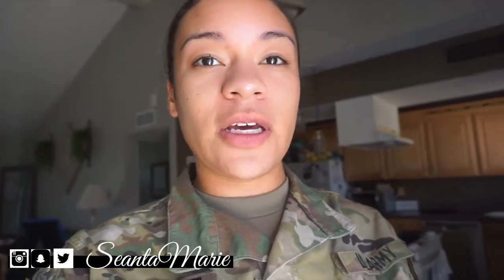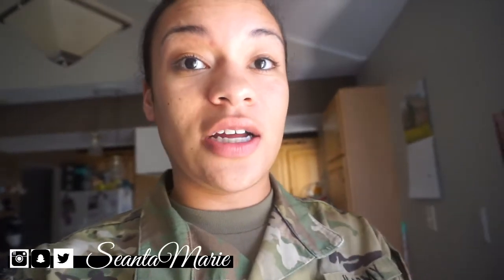|I'm DONE - Summer Shredding 2018|Ep. 4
ISSA NEW VIDEO - UPGRADE TO HD FOR BETTER QUALITY.
*The socials listed are my best way to interact with YOU*
This space is a channel meant for all things lifestyle...you can find fitness vlogs, military videos/vlogs, home décor videos, beauty reviews, beauty hauls, monthly favorites, fashion hauls, lookbooks, fashion favorites, fitness favorites, military advice, vlogmas, and much more!  New videos can be found on the SeantaMarie channel every week.

As a lifestyle vlogger I want to take you with me on my journey through life.  I enjoy sharing everything I can with YOU and helping change the world one YouTube video at a time.

- T O D A Y on S E A N T A M A R I E -
Meal prepping chicken, and veggies on the grill since it is basically like Summer here.  I like to grill for meal prep because it is so much easier and you can prepare for the whole week.  This week I talk about my 11 pound weight gain in a one week period.  I also show my lower body work out for better glute and hamstring growth.  There is also a mini review of Christian Guzman's Alphalete Summer Shredding Hoodies.

IndiaLimaYankee
   - Tay

 Sony a5100/Iphone 7 Plus, GoPro Hero 5 Session (All Vlogs)
~Edited with: Final Cut Pro X 10.3.4
~Thumbnail Edit: Pic Monkey, Iphone 7 Plus, FaceTune
~Editing Hacks:

1.  ALL purchased products mentioned are purchased with my own dollaaaaas that I worked my booty off for.

2. ALL opinions are my own thoughts/feelings. sorry if they are brutally honest/offensive! :D If you feel the need to express your negative opinions feel free to do so at anytime, and thank you for contributing to my channel with your view!

3. ALL MILITARY RELATED CONTENT IS BASED UPON MY OWN PERSONAL EXPERIENCE/WHAT I HAVE LEARNED AND KNOW TO BE TRUE.  MY PERSONAL OPINION DOES NOT REPRESENT ANY SPECIFIC PERSON (OTHER THAN MYSELF), or BRANCH OF SERVICE.

4. ALL MILITARY RELATED CONTENT HAS BEEN PREVIEWED AND UPLOADED TO BEST SUIT OPSEC REGULATION
(EX: uploaded at later dates, etc.).